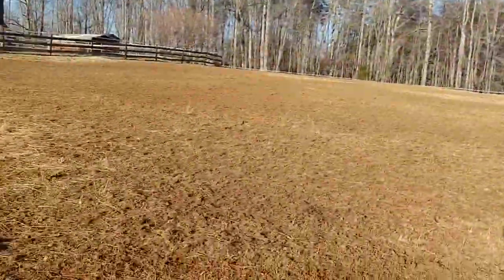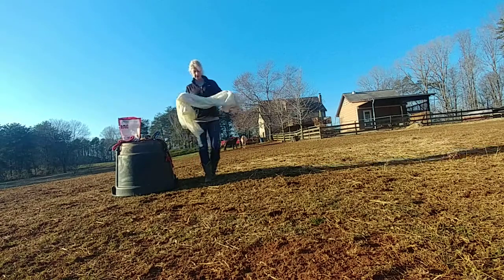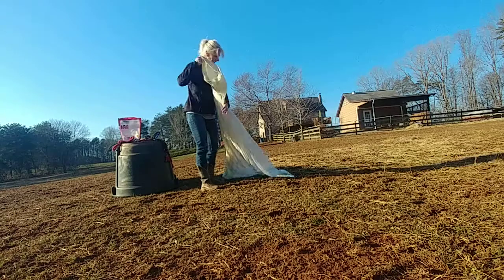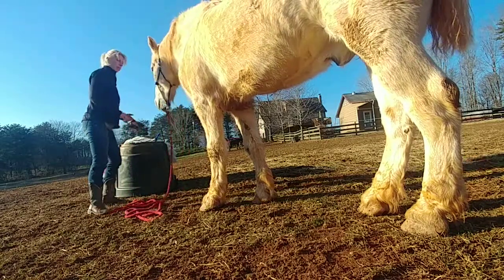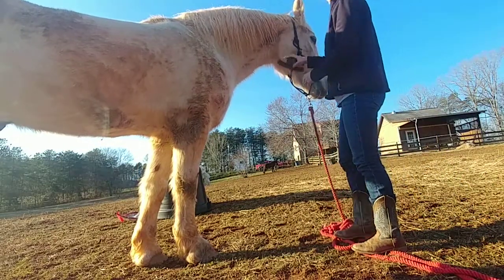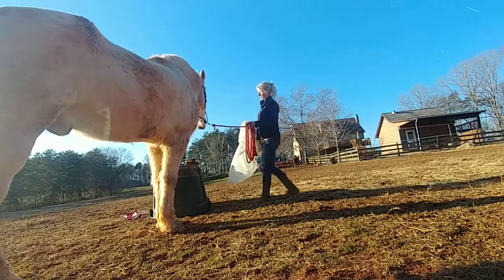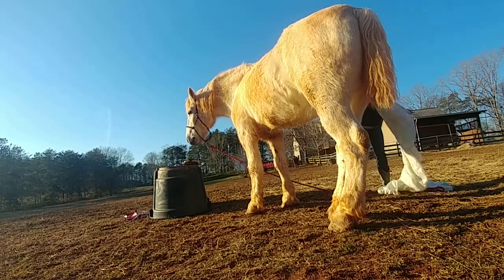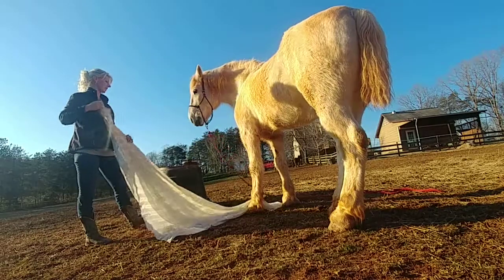Day 1 of Wedding Training with Jarvis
Its a beautiful day so I thought to take the opportunity to do some training and see where I am with Jarvis and where his "holes" are in any of his past training. It's been about 6 months since we did this so I'm expecting to see that some gaps have formed.